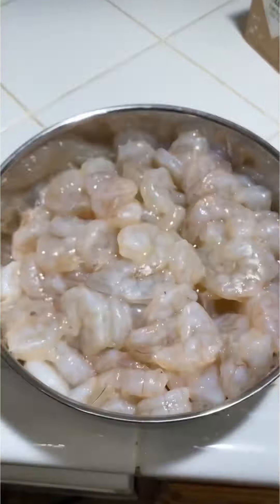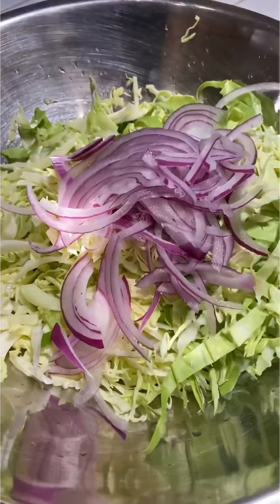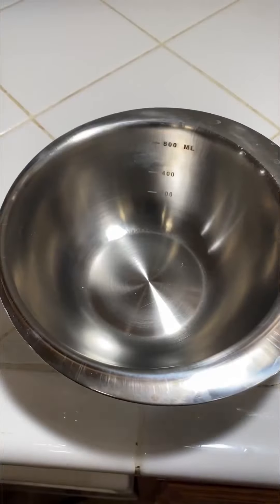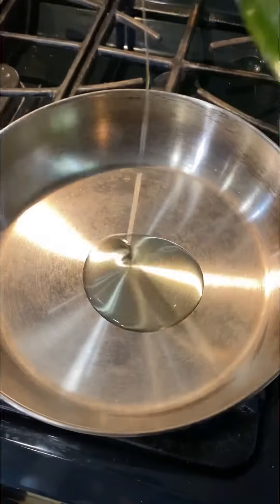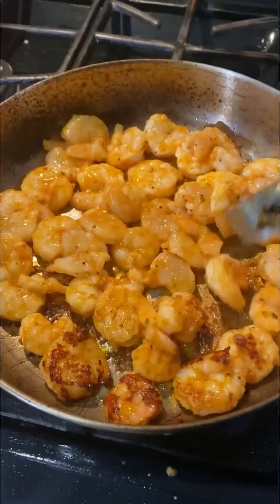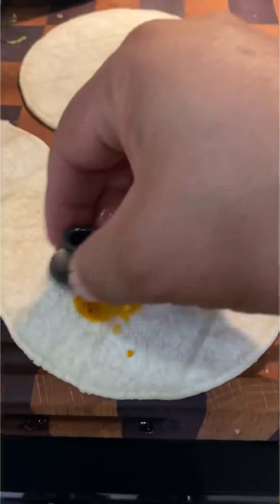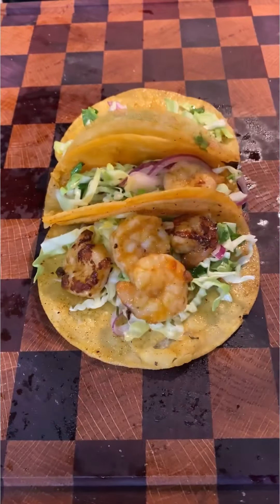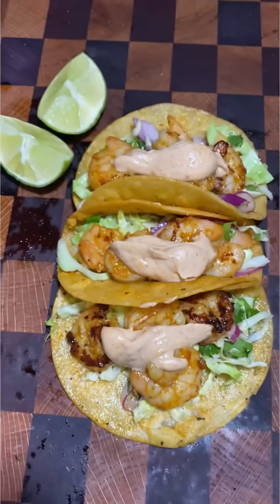Shrimp tacos recipe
Tonights dinner was delicious shrimp tacos. I seasoned them with @spanglish_asadero,let them marinade for 20 min before cooking them. I cooked them about 2 min per side. I used a bit of cooking oil in the pan. I made a coleslaw and a sauce go along with it. Who’s down for a few?
Cole slaw
1/2 cup cabbage
1/4 bunch cilantro
1/2 red onion
2 tbsp olive oil
2 tbsp lime juice
Salt to taste
Sauce
1/3 cup mayo
1 tbsp chipotle sauce
1 tsp garlic powder
Salt to taste
Credit ➡️ @cooking_with_fire___
Seasoning ➡️ @spanglish_asadero
Sauce ➡️ @bendsauce